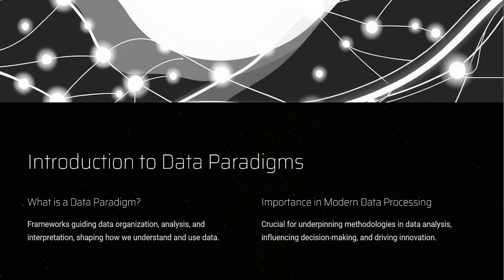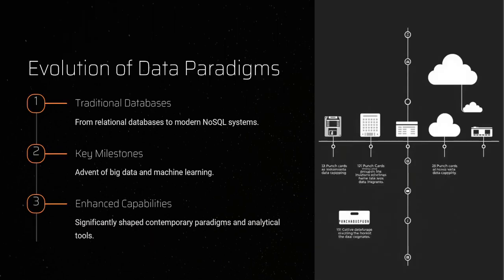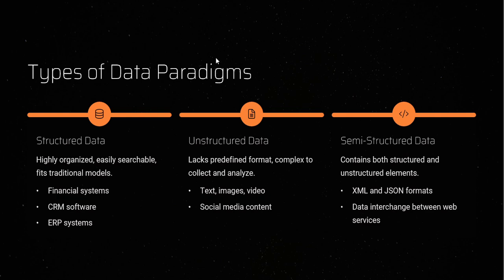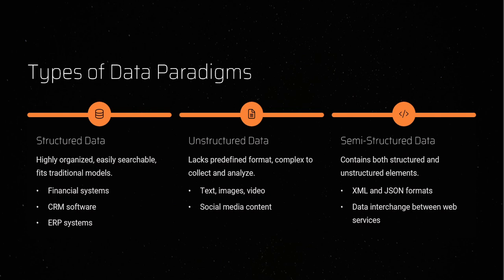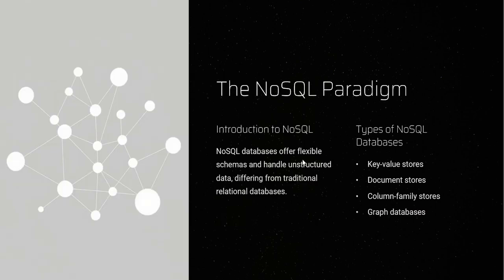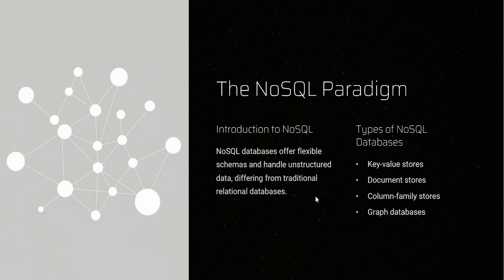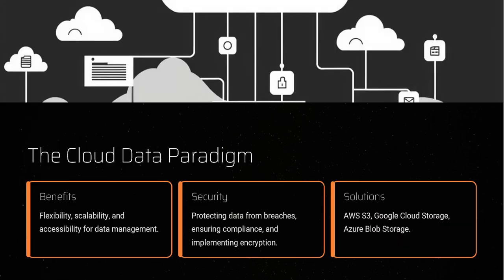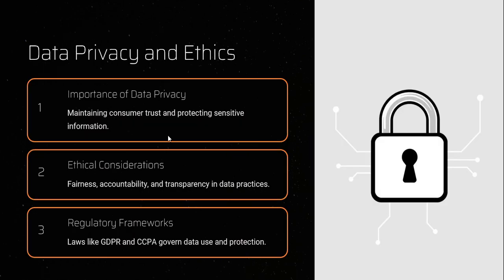7. DATA PARADIGMS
Data paradigms in machine learning refer to the different ways in which data is used to train models. The primary paradigms include supervised learning, unsupervised learning, and reinforcement learning. In supervised learning, models are trained on labeled data, where both inputs and their corresponding outputs are known, making it ideal for classification and regression tasks. Unsupervised learning deals with unlabeled data, aiming to find hidden patterns or groupings, as seen in clustering and dimensionality reduction. Reinforcement learning involves an agent learning to make decisions by interacting with an environment and receiving feedback in the form of rewards or penalties. These paradigms guide how data is approached and utilized to solve various real-world problems.

📂 Resources:

View/Download Notes